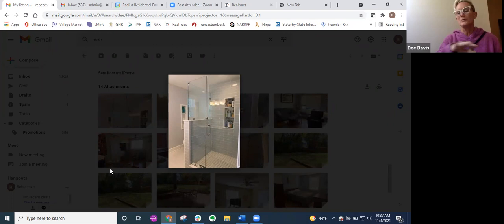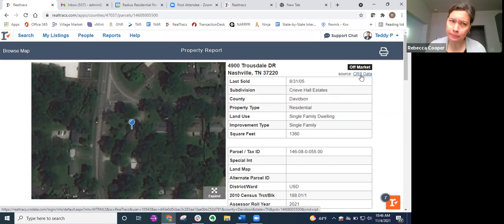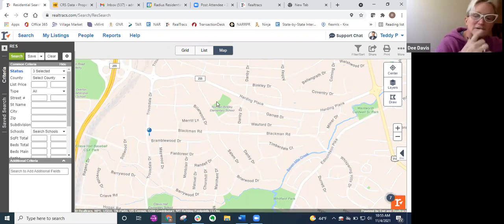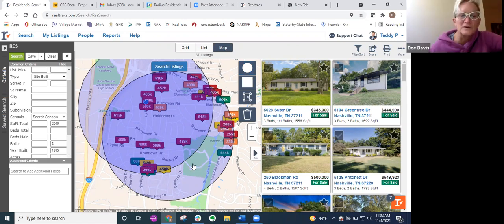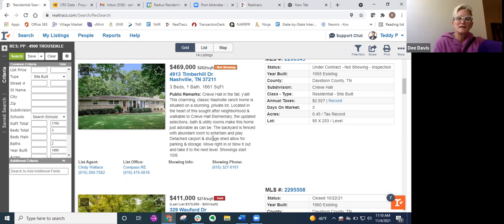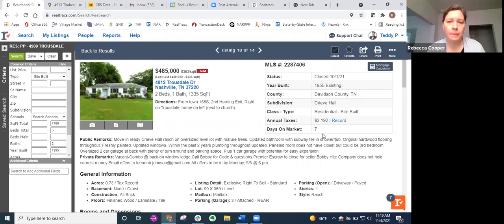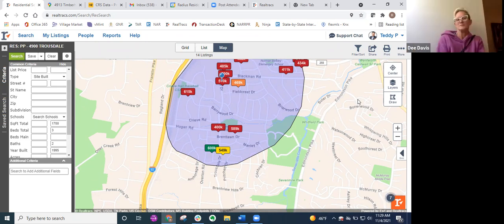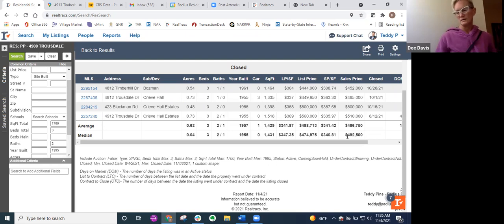11/4/21: Pricing Pro’s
Strengthening your CMA savvy and challenge your comp-finding skills- vLab series to put your analytics into high gear in a sharing and supportive skill-building workout session.

BONUS: got a quirky "Coming Soon" that has you scratching your head? Submit it to by Sunday before the next session and we'll put the group to work on it as one of our practice properties and send you the results!